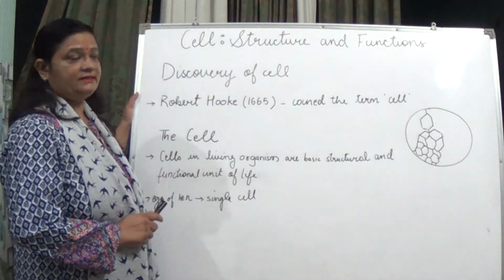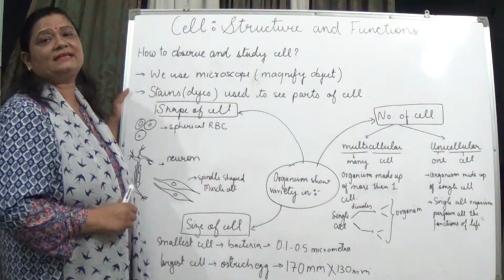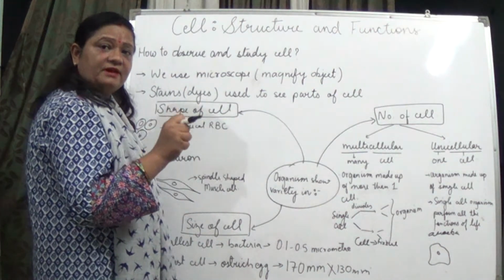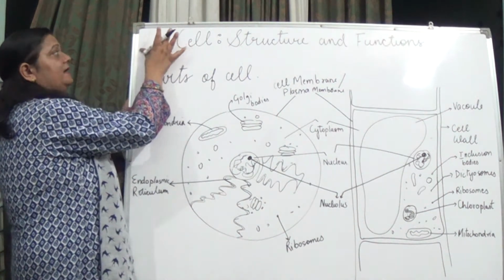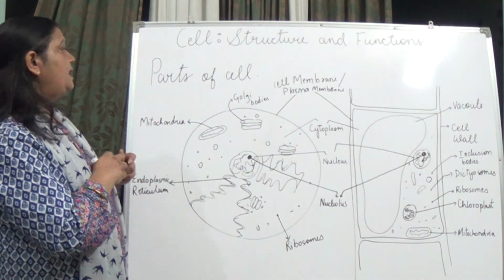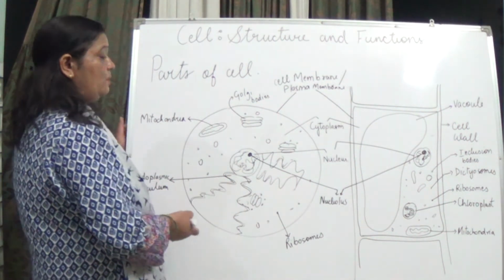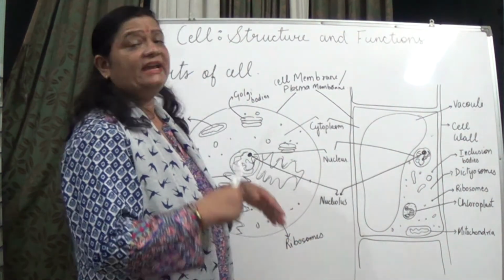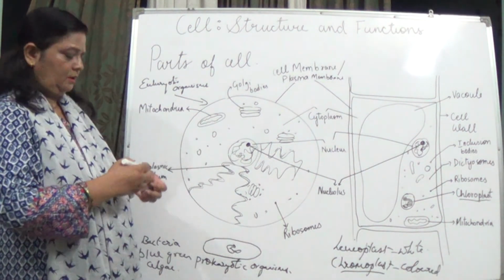CELL STRUCTURE AND FUNCTIONS || FULL CHAPTER || CLASS 8 || NCERT || ARTI MA'AM